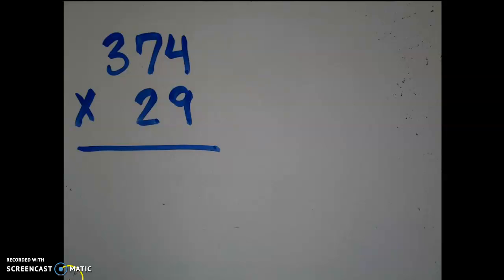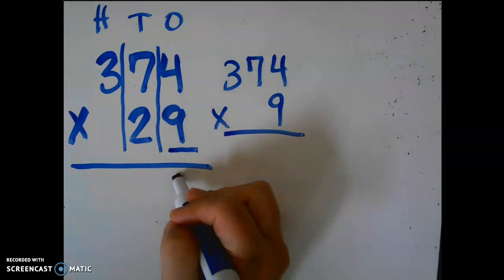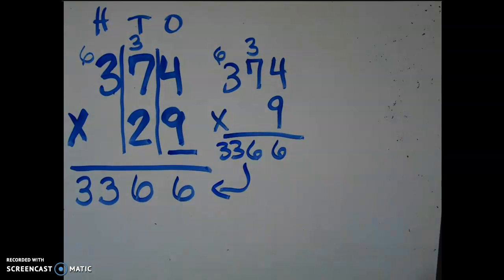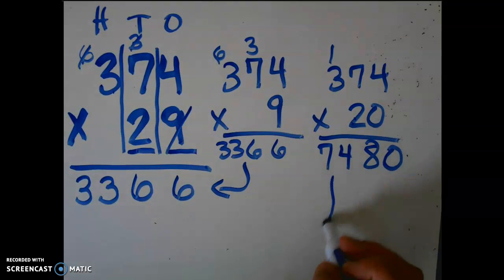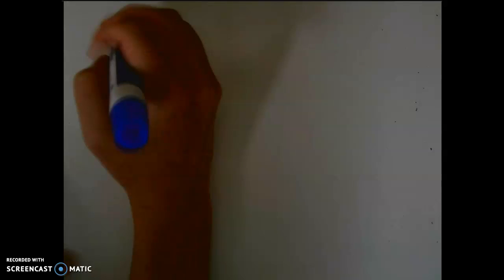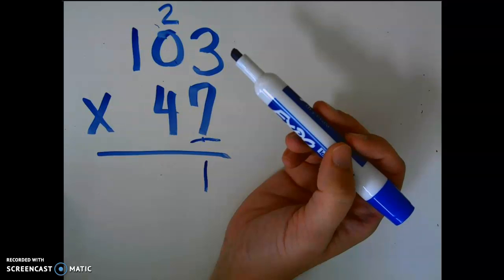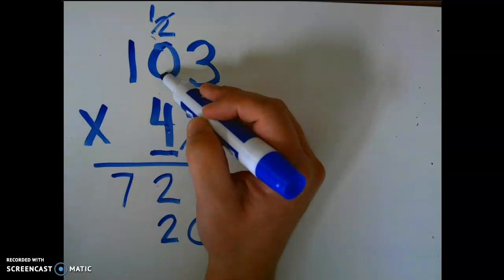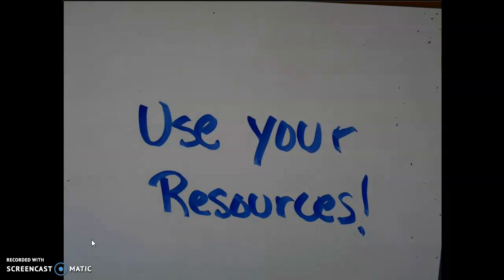TEKS 5.3b - 3